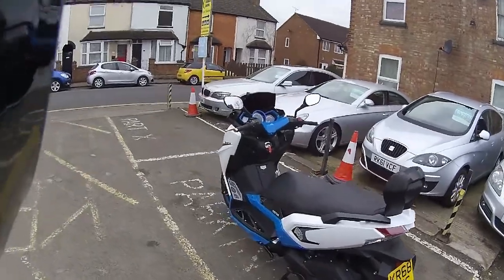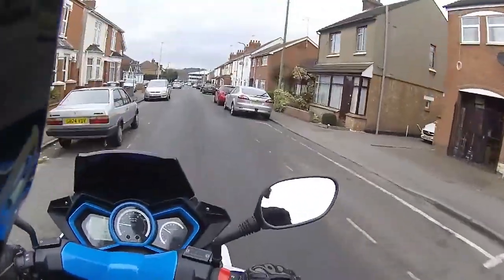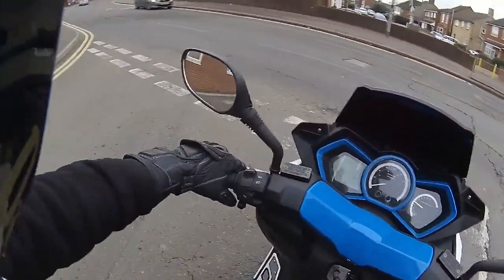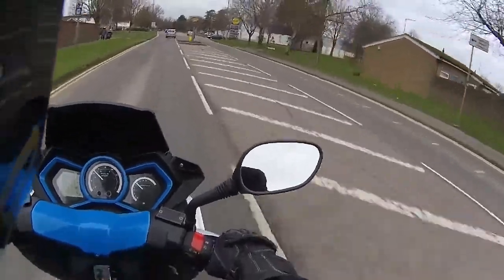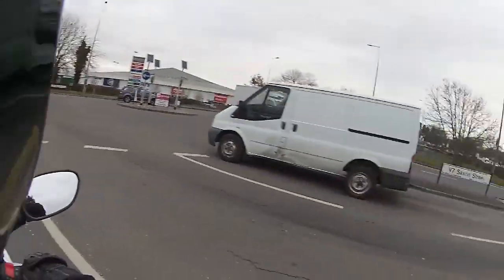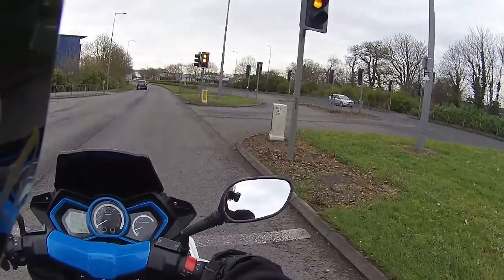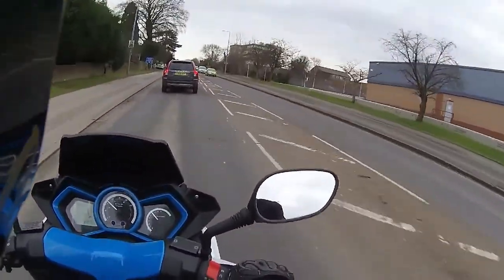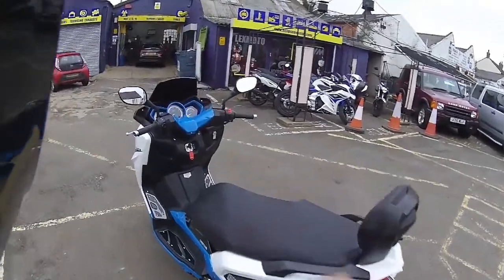Rev Bomb - Lexmoto Chieftain 125cc Ride Vlog